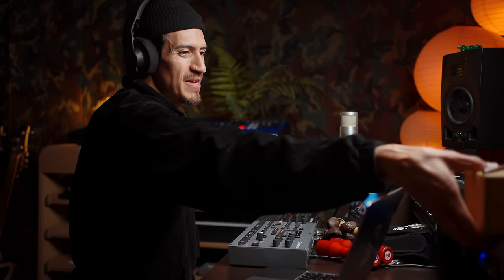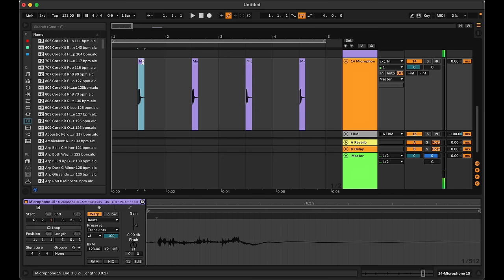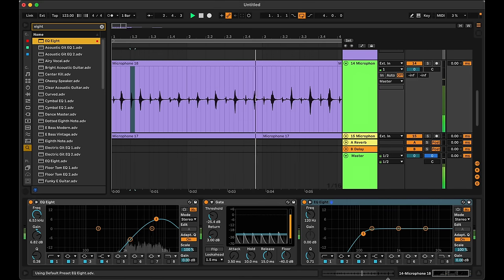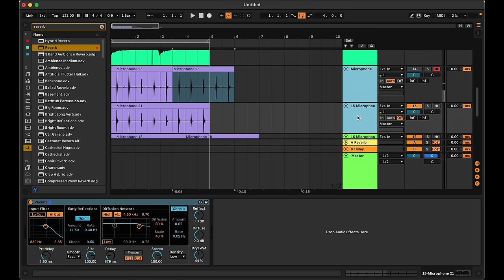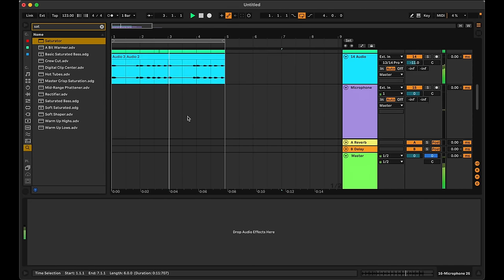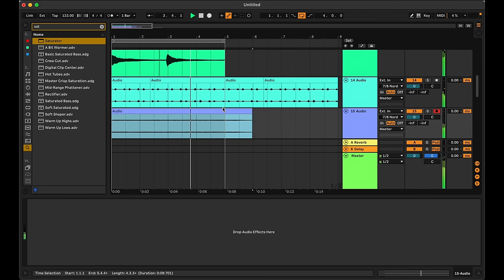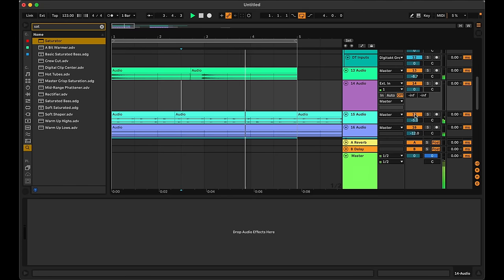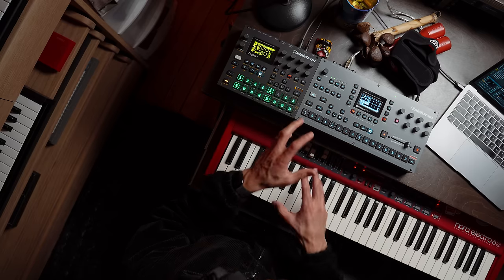Make your own samples, it’s worth it!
Let's take random objects from my house and make a track! This all started when I was testing out a microphone I borrowed from a friend. The microphone sounded so good I had to record anything I could find haha! This is the microphone Soyuz 1973. Simple, hand made, awesome microphone.

Desert island 1 piece of gear

I DO NOT HAVE A TELEGRAM ACCOUNT & I DO NOT DO GIVEAWAYS

00:00 What's Up
00:54 Lets Sample Knee Brace!
01:44 This New Recording Workflow Is Amazing..
03:38 My Way Of Understanding the Magic Of Microphones
04:08 Recording my woodblock
05:12 Recording The "Up Hat"
08:04 Recording the Chords!
09:11 Lets Record The Claps!
10:17 My FAVORITE tip to making clap recordings sound sick
11:31 Bass Line Time! I Nailed This one..
12:50 Shaker Mania
13:30 Making the track sound expensive with change. Literally Coins
14:36 Adding Some Melodic Elements
15:59 This tip about hihats has stayed with me for years
18:15 Quantizing Audio IS NOT BAD! DO IT... sometimes
19:05 Vocal Time
22:37 Sick piano melody
24:31 Quick "Master" to get it PUMPIN!